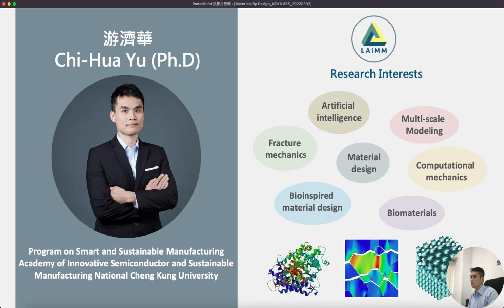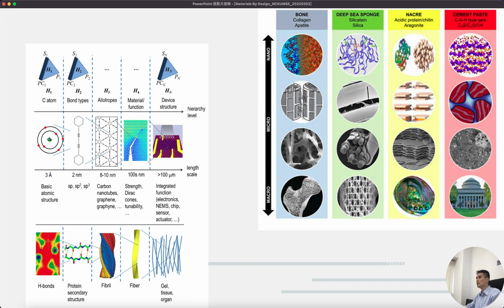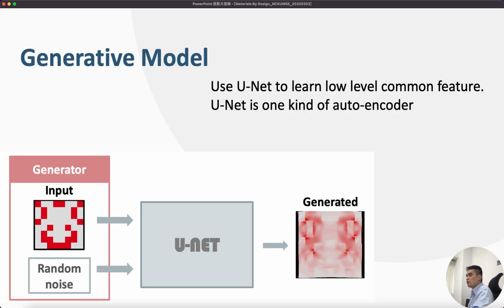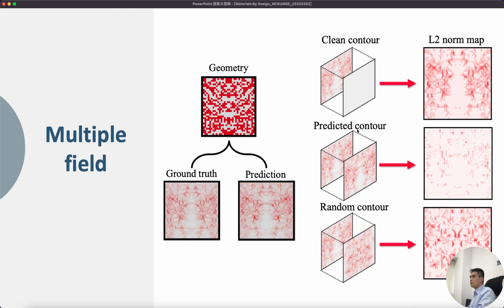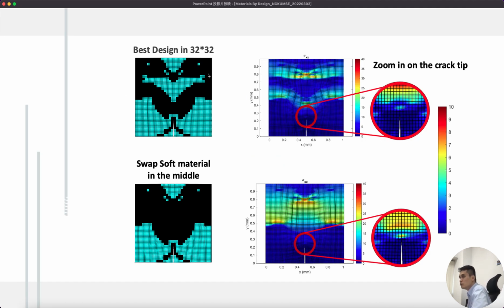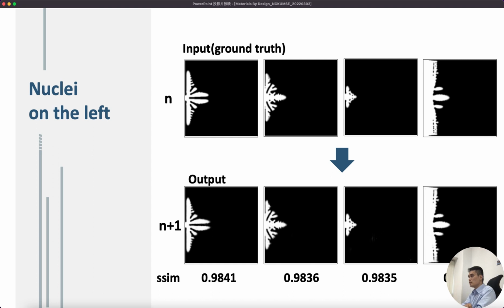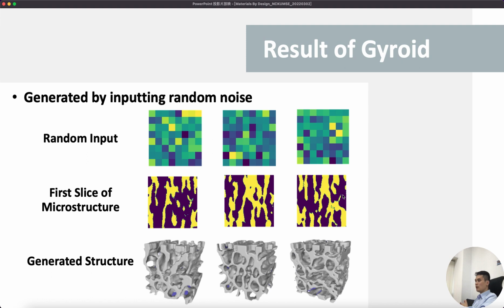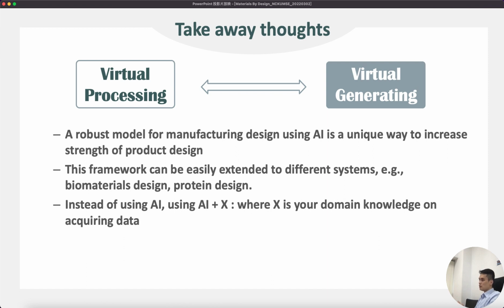Bioinspired Structural Materials